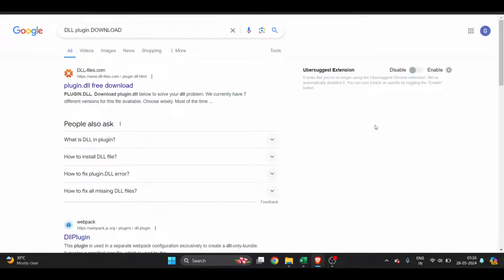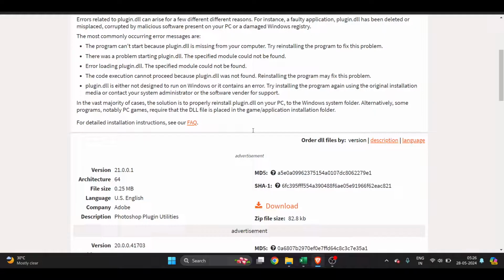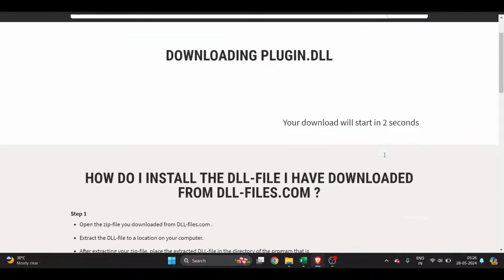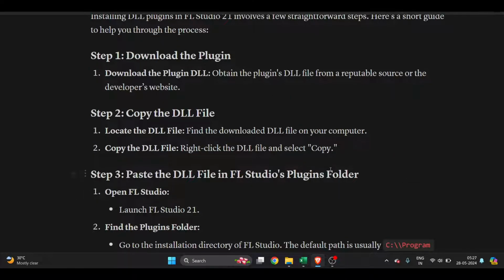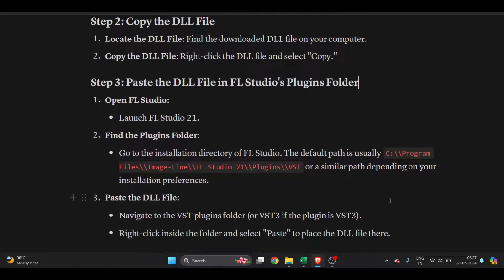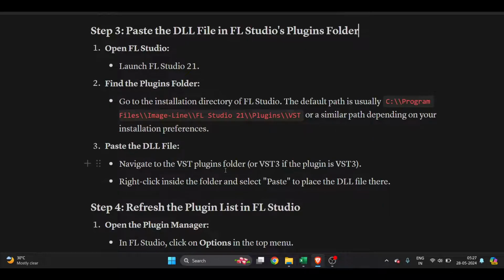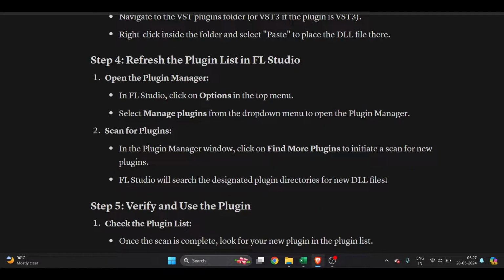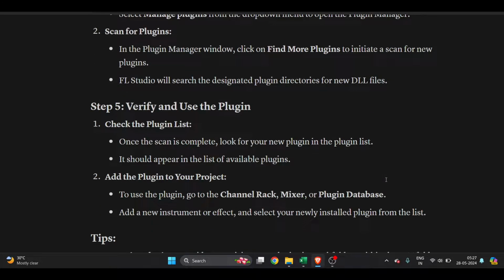HOW TO INSTALL DLL PLUGGINS TO FL STUDIO 21 (2024)